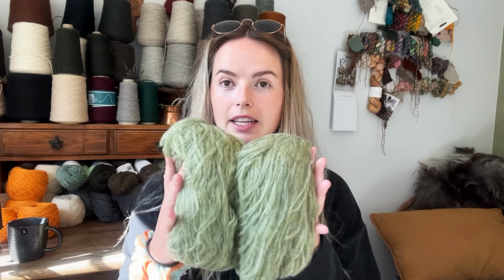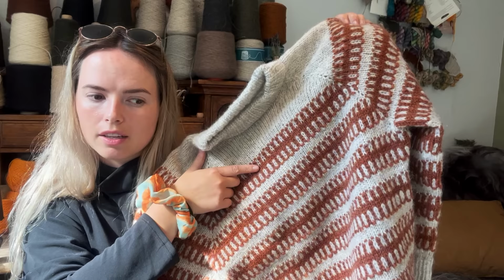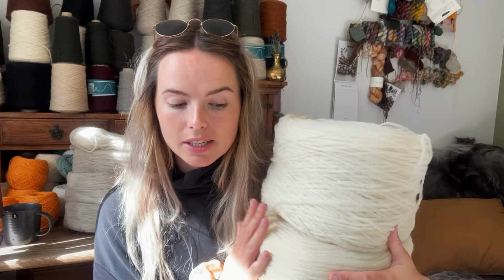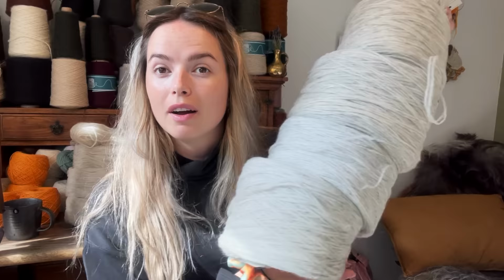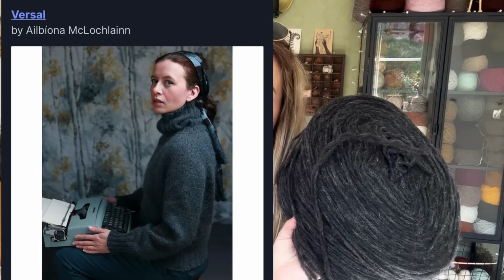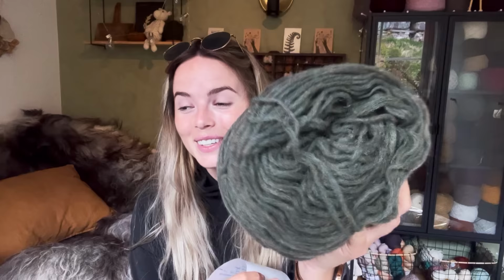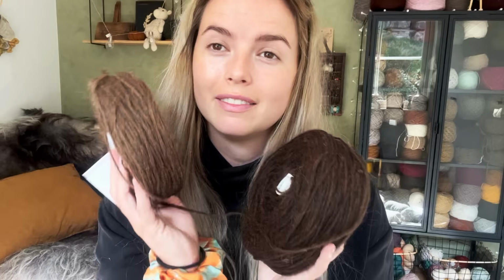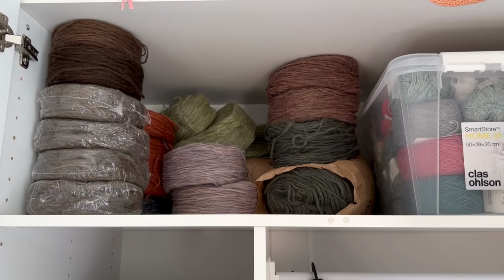Knitting Traditions Stash Videos: My unspun yarns and potential knitting plans with them